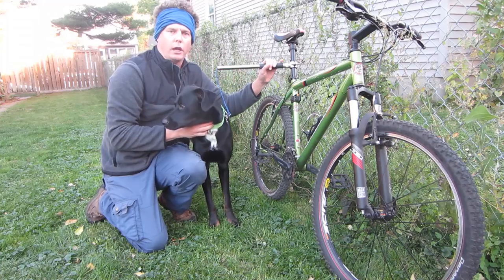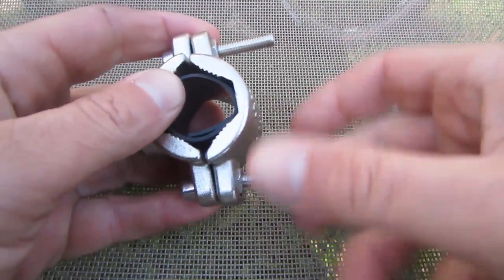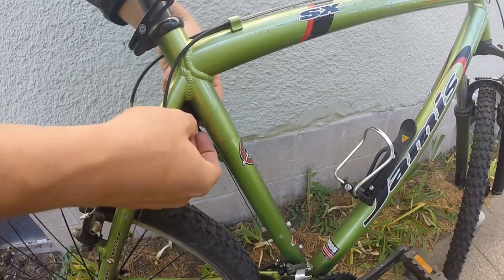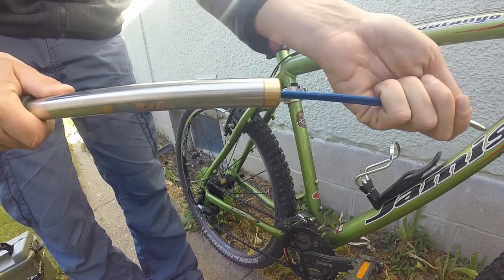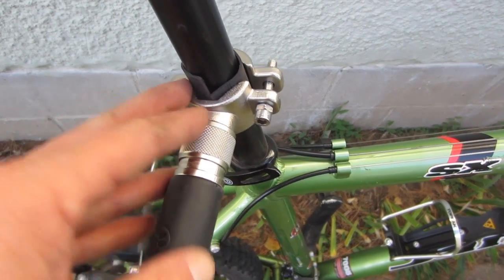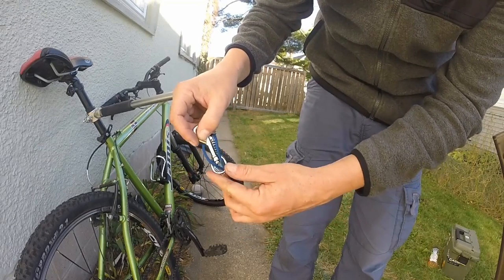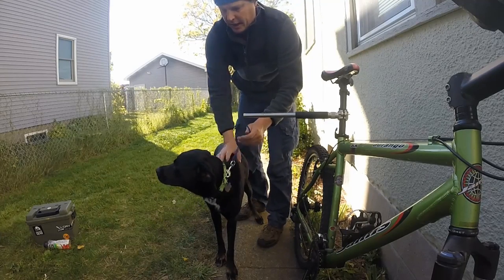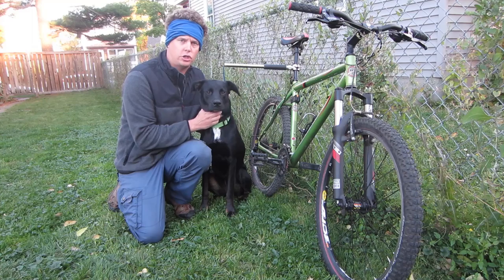Walky Dog Leash installation tutorial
Walky Dog Leash installation tutorial - How to connect it to your bike.

Walky Dog Leash @ Amazon

If you would like me to review your product please contact

Transcription:

Walky Dog Leash Installation

 Hey guys, I am here to show you how to install your walky dog leash. It is a system that allows you to ride with your dog safely and when you’re done you can simply detached it and uses it as a leash. A couple of things in the video, when I show you how to install actually I install the frame which is wrong because before I tighten the balls down I realize that my legs hit this bar so before you tighten the balls down be sure you can ride the bike safely. I suggest by anchoring it below the seat. It is about 50 bucks on Amazon. There is a link to purchase it and there is a description below. I will also show you how to extend this leash if you have a taller dog. This is a great product I highly suggest it. Enjoy the video.

 First thing you do is detached the adjustable jack clips, like so. First thing you want to determine is which side of the bike you want the leash on. This is the right side of my bike over here so I want to put the leash there. Make sure it works I just want you to see how it look likes.

 Next, take 1 of the 4 nuts that came with it and screw it up on the bolt and screw it all the way toward the top. And then do this for both screws. Once you determine which side you want, put on the additional rubber piece. I put this on, it just going to protect your bike from the metal of the jack clip. Then, simply put the one side of the jack clip on the bike and put the other side on like that. And then what you are going to do is screw the screws with the nuts on each side.

 Okay, once you screwed in the nuts on this side you can see that there is a nut on the end of the screw on this side and then on the other side as well. As you can see you got the nut and the screw and the same with the other screw on the other side. So you just want to hand screw it first do not lock it down yet.

 Now the next step is to connect the tubular bar. As you notice the tubular it is elastic, so it does have some stretch when you dog want to pull. It has some small coil there that’s nice. So pull back the lock and you will know it is in place because you will hear it click, locked in. And then when you want to take the lock off just simple do the opposite, pull back the lock and take off, it is that easy.

     Once you test road it and make sure that it will not hit you, you would want to angle the tube 20 degrees towards the back and then lock it down. And by locking it down you just take the tool that came with it and just put it down in here and lock it down.

 The first thing you need to do to lengthen the leash is unscrew this cup and expose the 3 springs. Okay, the next thing you want to do is push this rope up over this clasp and then hold on to that. Then pull this brass-coloured piece over and hold on to that. I am going to take 2 springs out, I talked to a buddy who got a dog with similar size and that seems to work for him. And then, you got to simply grab that brass piece, put that back on and then connect the attachment that attach to the dog’s collar and you are good to go. And now you can see I have lengthen this leash quite a bit.

 As now as you can see, just by taking those 2 springs, Stella’s got some slack and she is now a way more comfortable. I don’t want to have a harness attached to her back, I would rather it is attached in here. And for now I am getting her to get used to it by having it attached to her. If I want to give her more slack I will have to take out that 3rd spring.  But still it has some pull to it, so I think that is a good height for her.
 That’s how you install the Walky Dog Leash system. When the reviews up it will be posted in here you can click on that and check that out. So far I have been using it and it works great. I would suggest you get a harness that you can connect at the back, it seems to work easier and Stella likes that.

 It is 50 bucks on Amazon. There will be a link and description below on how to purchase it there. I highly suggest you check it out.